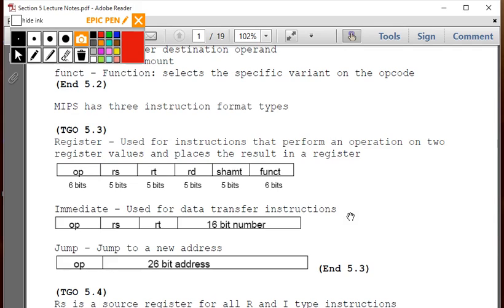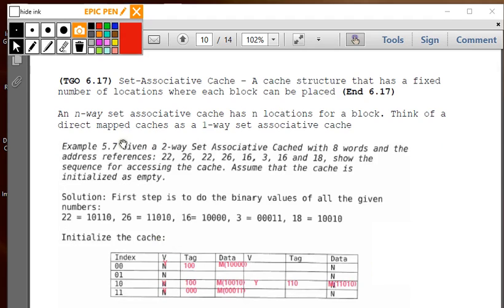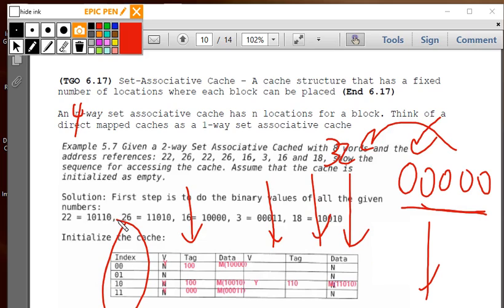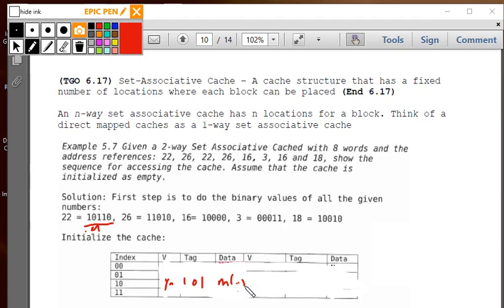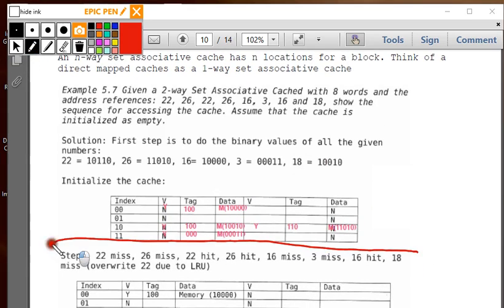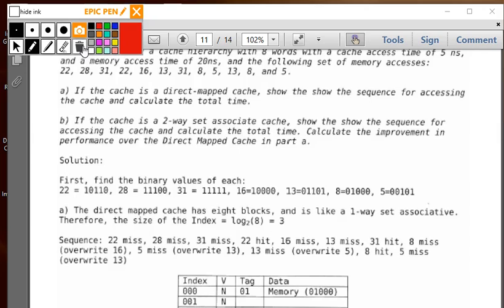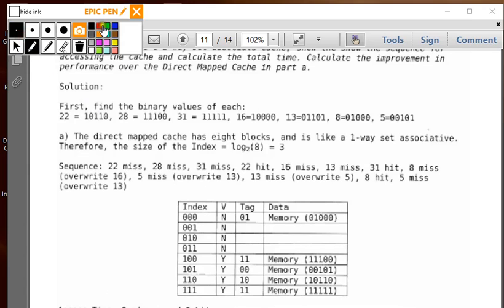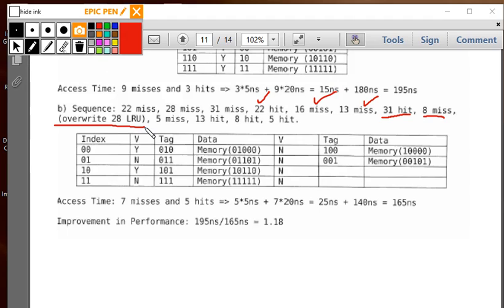Lecture 16 - El E 385 - 15 OCT 2015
TGOs 6.16
Ex: 6.6-6.7